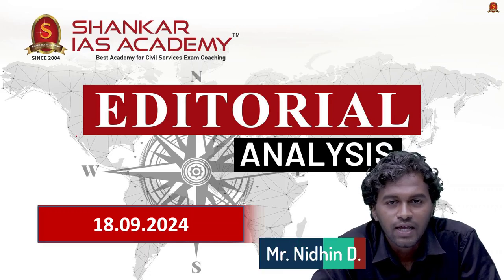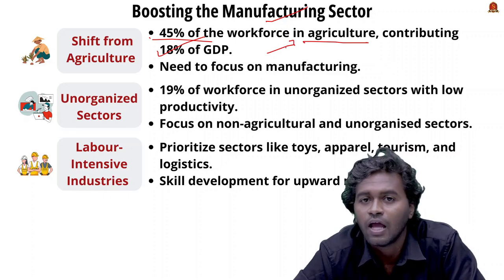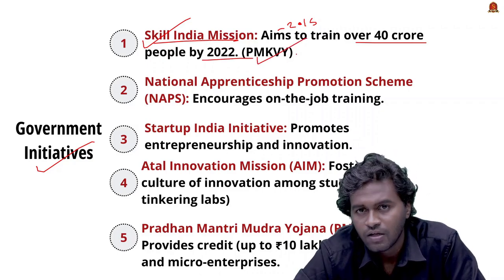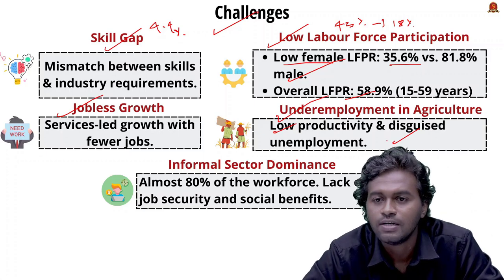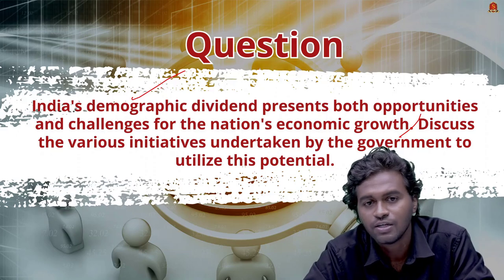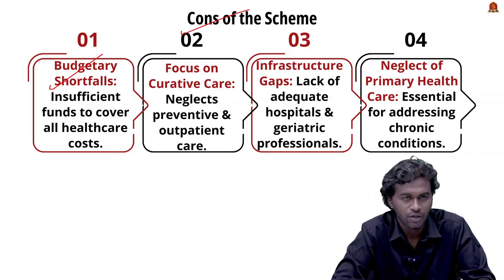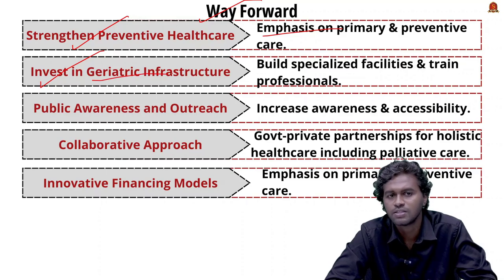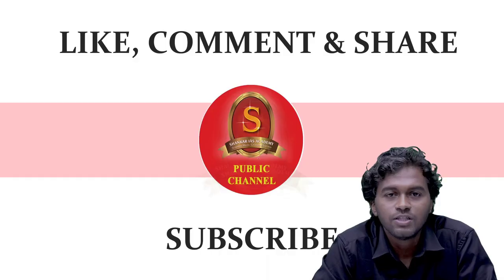Editorial Analysis| September 18 2024| Shankar IAS Academy| UPSC current Affairs | Mains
News articles and editorials discussed:

1. Reaping the Silver Dividend - 09:21
Introduction
Ayushman Bharat Pradhan Mantri Jan Arogya Yojana (AB-PMJAY)
Goal: Universal Health Coverage (UHC)
National Health Authority (NHA):
Key Insights
Aging Population
Health Challenges
AB-PMJAY Extension
Budgetary Concerns
Pros of the Scheme
Financial Protection
Inclusivity
Relief to Vulnerable Populations
Cons of the Scheme
Budgetary Shortfalls
Focus on Curative Care
Infrastructure Gaps
Neglect of Primary Health Care
Challenges
Healthy Aging
Human Resource Deficit
Regional Disparities
Sustainability
Way Forward
Strengthen Preventive Healthcare
Invest in Geriatric Infrastructure
Public Awareness and Outreach
Collaborative Approach
Innovative Financing Models

2. Demographic advantage, Indian economy’s sweet spot - 00:36
Labour and Employment
Capital vs. Labour-Led Growth
Labour Laws/codes
Boosting the Manufacturing Sector
Shift from Agriculture
Unorganized Sectors
Labour-Intensive Industries
Importance of Skilling
Skills Gap
Public-Private Partnerships
AI Opportunities
Government Initiatives
Skill India Mission
National Apprenticeship Promotion Scheme (NAPS)
Startup India Initiative
Atal Innovation Mission (AIM)
Pradhan Mantri Mudra Yojana (PMMY)
Challenges
Skill Gap
Low Labour Force Participation
Jobless Growth
Underemployment in Agriculture
Informal Sector Dominance
Way Forward
Skill Development
Labour Reforms
Boost Manufacturing
Women’s Workforce Participation